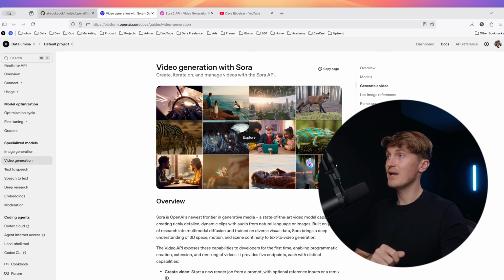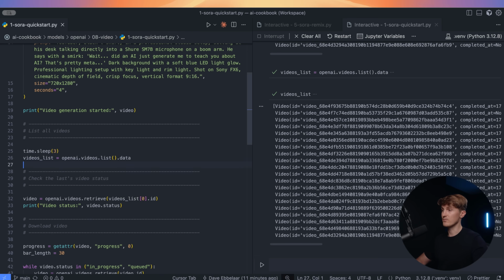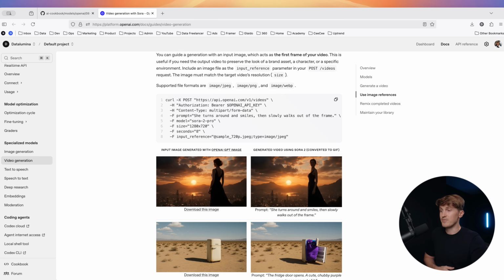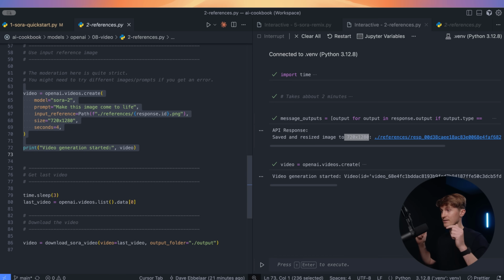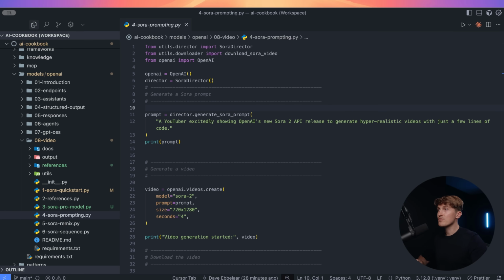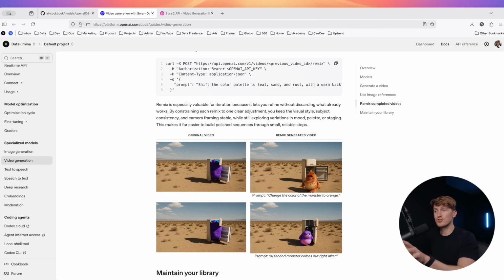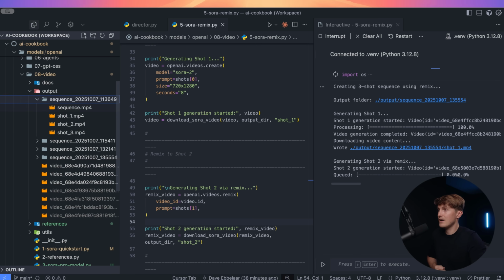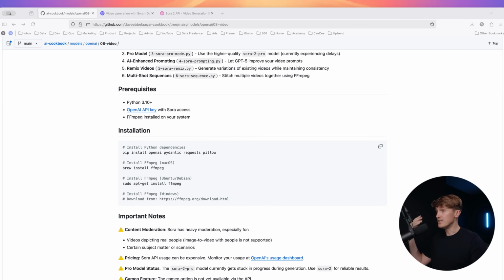Sora 2 API is Here - What You Need to Know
Want to start freelancing? Let me help
Want to learn real AI Engineering?

⏱️ Timestamps
0:00 Introduction to Sora 2 API
0:32 Video Generation Basics
6:37 Adding Image References
10:56 Exploring Sora Pro Model
13:36 Advanced Sora Prompting Techniques
17:30 Remixing Videos
23:12 Future Possibilities with Sora 2 API

📌 Description
Learn how to use OpenAI’s new Sora 2 API to generate stunning, hyper-realistic videos using just a few lines of Python. In this tutorial, I’ll walk you through the full workflow – from setup to video generation, image-to-video animation, remixing clips, multi-shot sequencing, and advanced prompting. You’ll see exactly how to automate video creation, fix common issues, and build your own AI-powered video pipeline with clean, production-ready code.